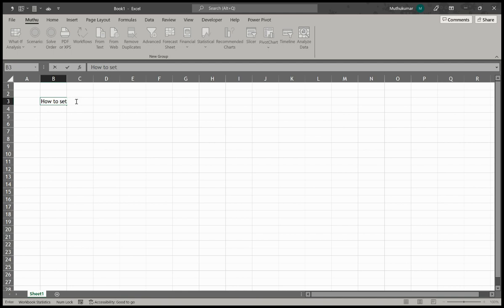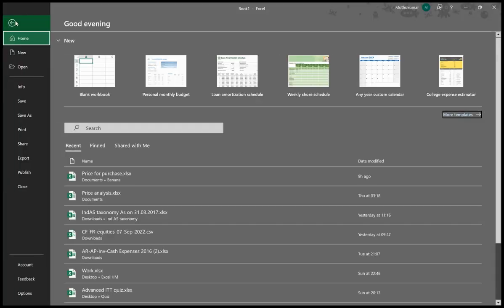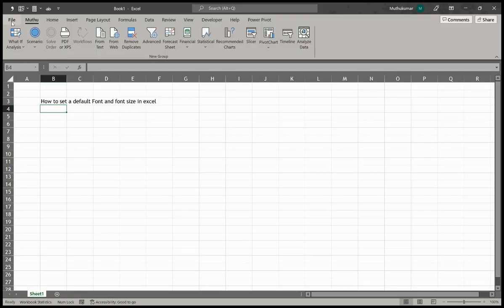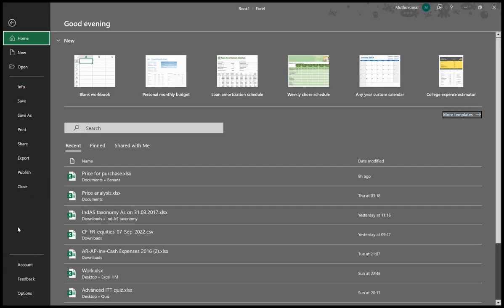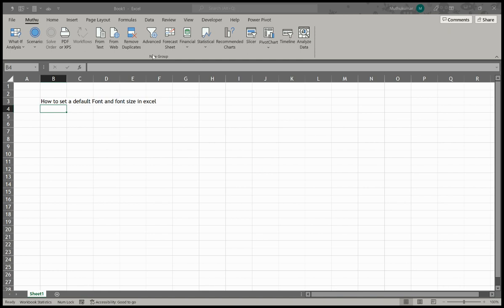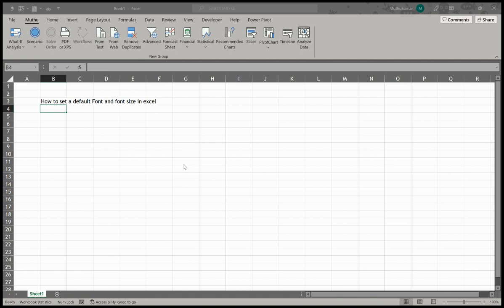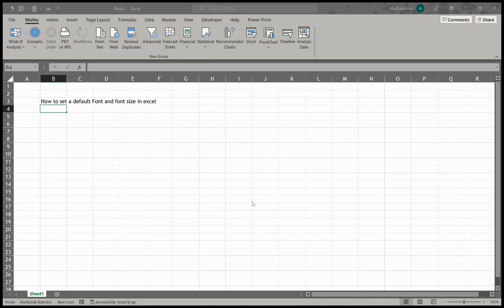Excel - Change the default font type and size and number of Worksheets